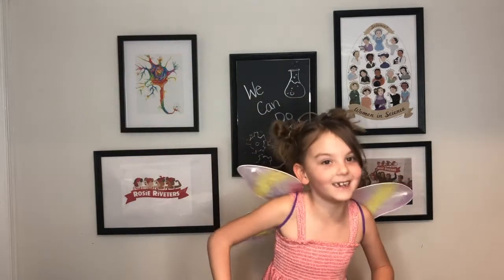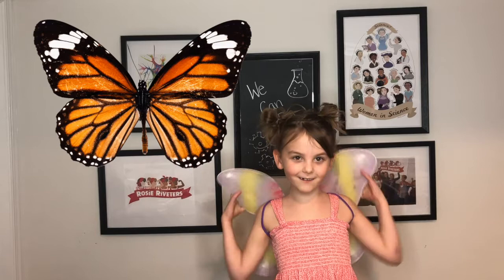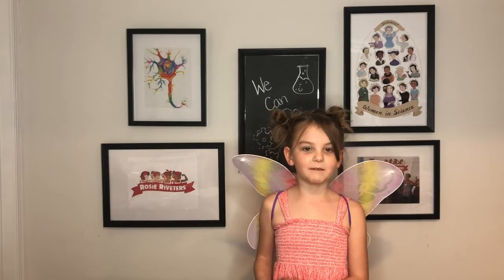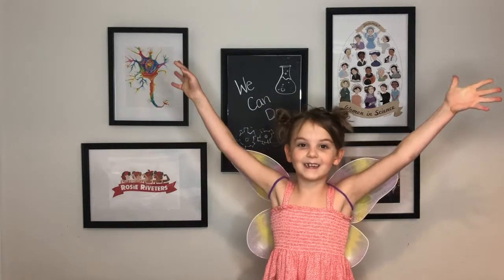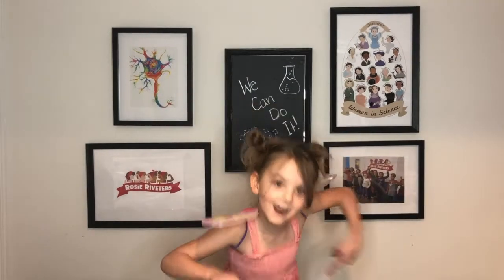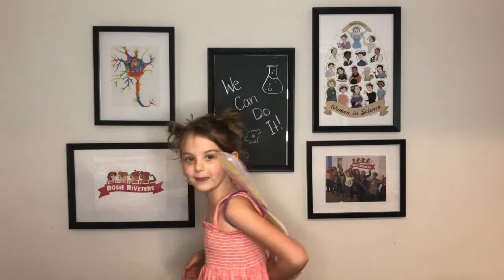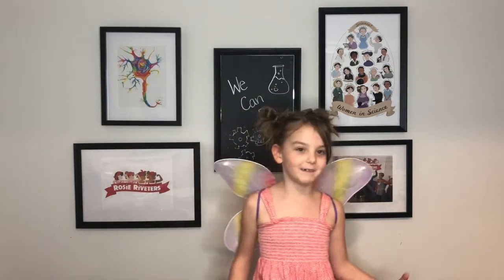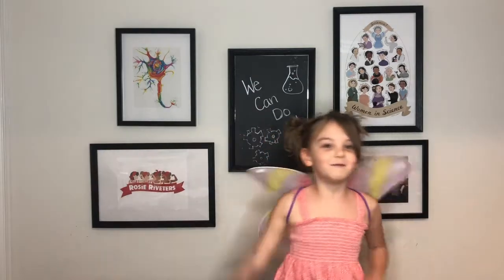Snack Time Science: Butterflies and Metamorphosis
This week we're diving in to all things butterflies and metamorphosis! So for this week's SnackTime Science Veronica wanted to introduce share an introduction to some really cool videos about the process!

Did you know that butterfly grow from the inside out? Learn more by visiting the links below (from @thekidshouldsee)! Don't forget to join us on Friday for a really fun STEM project that pulls all of this information together that you can use over and over again!